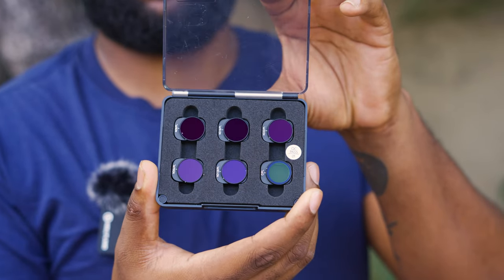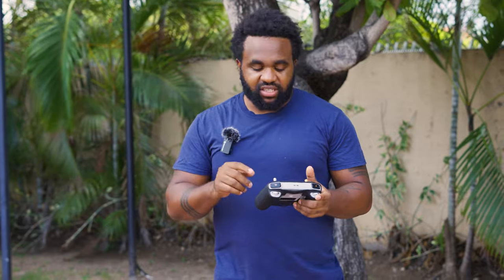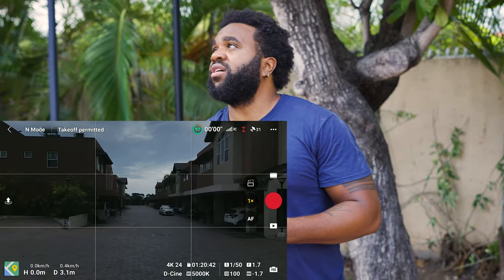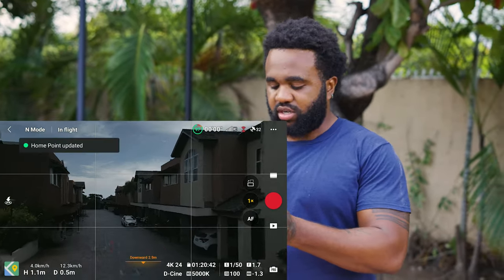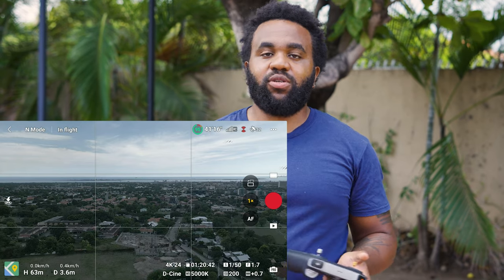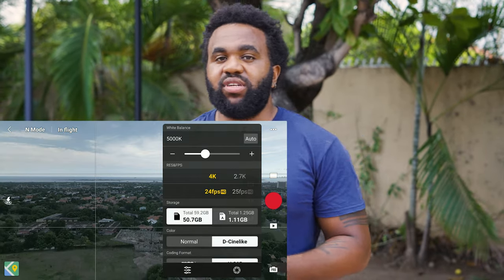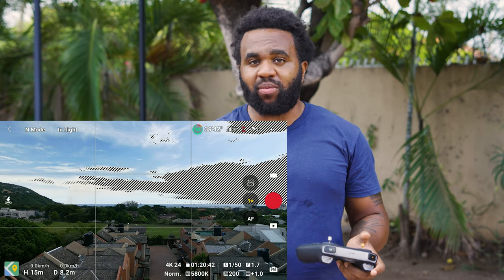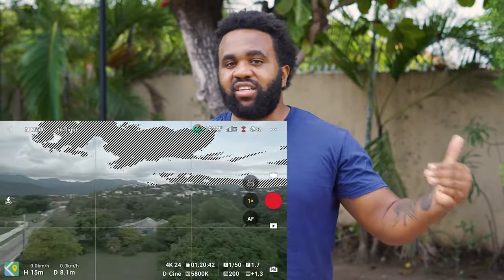How To Install And Use ND Filters DJI Mini 3 Pro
Shot on a Sony A7IV with a 28mm 2.0 and a 50mm 1.8,
edited and color graded with Premiere Pro CC.

If you need awesome software to help jump start your Youtube journey be sure to check out one of these :

MY EQUIPMENT:
BRDRC ND FILTER SET
DJI MAVIC AIR 3
DJI MAVIC PRO 3
DJI MINI 3 PRO FLY MORE KIT
DRONE LANDING PAD
DJI Avata
DJI Mini 3 Pro
DJI RS3
Sony A7IV
GREY CARD
SMALL RIG RC 220B
Black Magic Pocket Cinema Camera 6K Pro
Sigma 18-35 EF Mount
SmallRig Professional Accessory Kit for BMPCC 6K PRO
Pelican 1510 Case With Foam
SMALLRIG Folding Tool
BMPCC 4K/6K Power Cable
HDMI Male to Left HDMI Male Adapter
Tilta Mini Follow Focus
95W Vmount With Charger
SMALLRIG Field Monitor Mount Monitor Holder Swivel
Vmount Plate
Small Rig 16Inch Rod
Sony A7III
Sony A6600
Sony 85mm 1.8
Sony 50mm 1.8
Sony 28mm 2.0
DJI Mavic Pro 2
DJI Mavic Air 2
MacBook Air M1
Moza Air 2
Moza Mini MX

Shot By:

(Dane Nelson) Dane Visuals

This helps me to keep the site running and bring you more great content. Don't worry, it doesn't cost you any extra, and I only recommend products I truly believe in. Thanks for your support and for helping me to continue creating valuable resources for you!